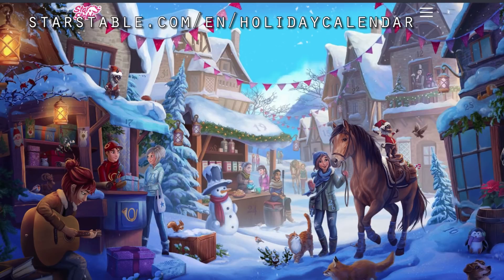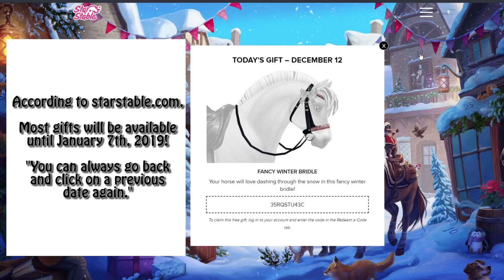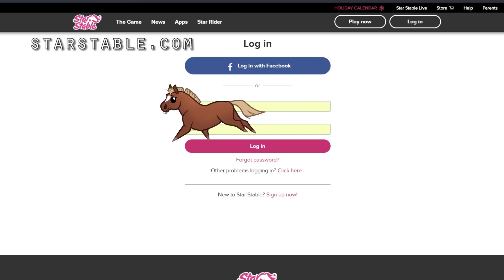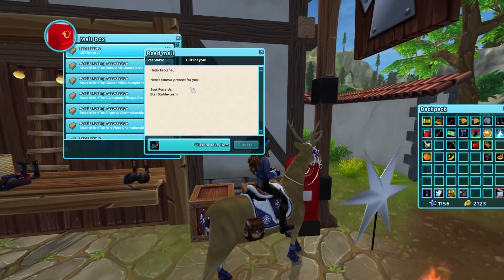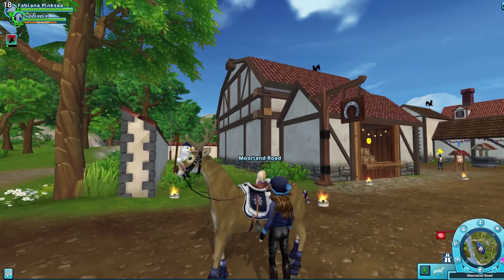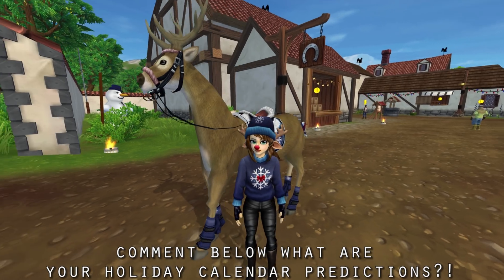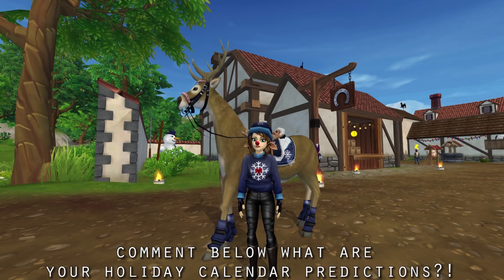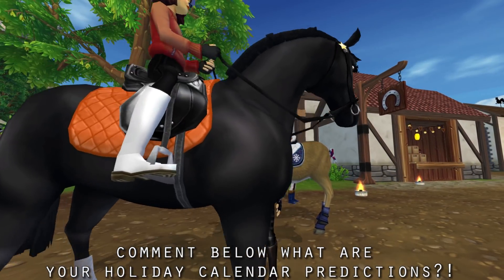Day 12 Holiday Calendar 2018 🐴 Star Stable Online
In today's video, we check out the Star Stable Online Holiday Calendar 2018 for Day 12 (the first day). Let me know your holiday calendar predictions!

Star Stable is an online PC horse racing and HORSES riding video game! Star Stable Online is free to play until level 5. Star Stable Online is an online mutliplayer HORSEGAMES. In STARSTABLE players is a horse simulation game where you can do horse racing and horse questing.